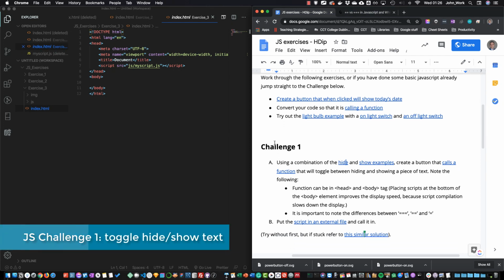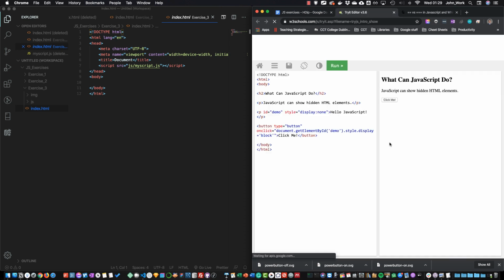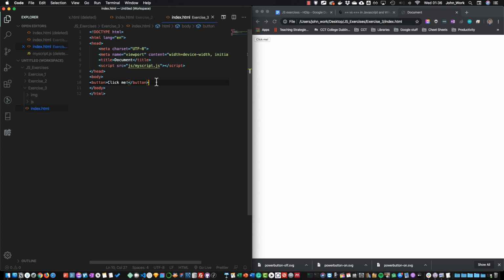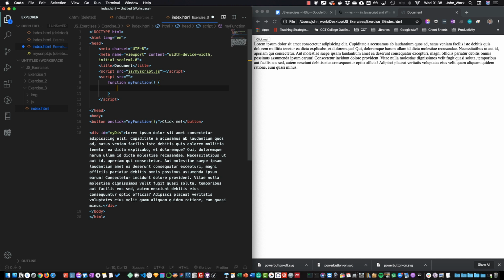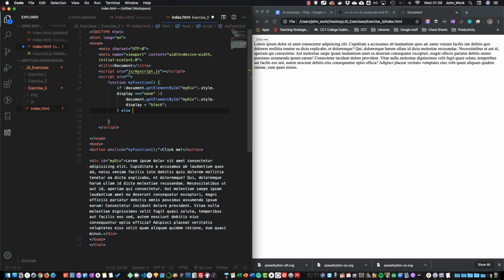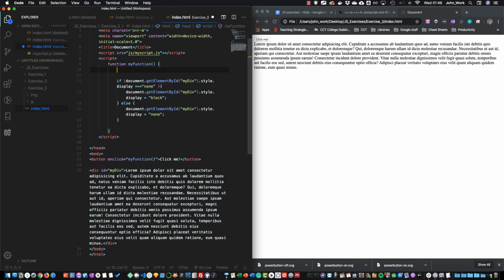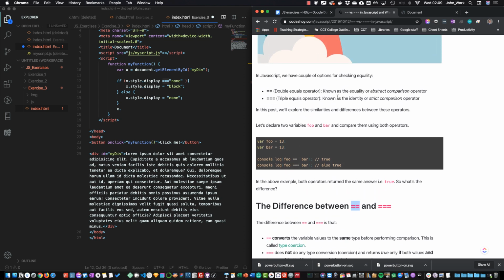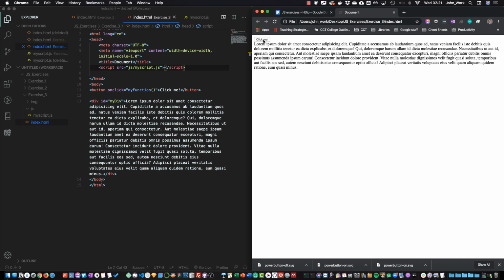3 ToggleText Challenge1